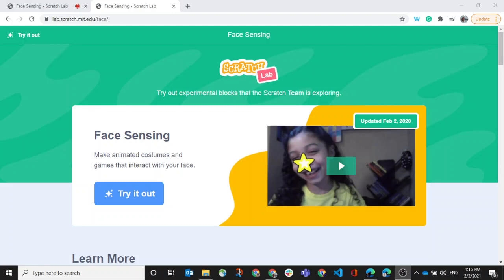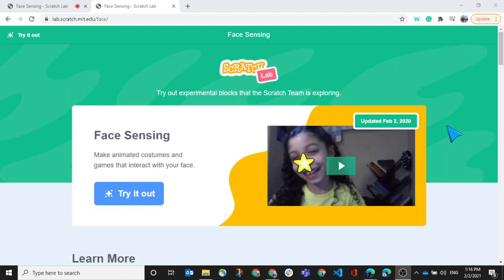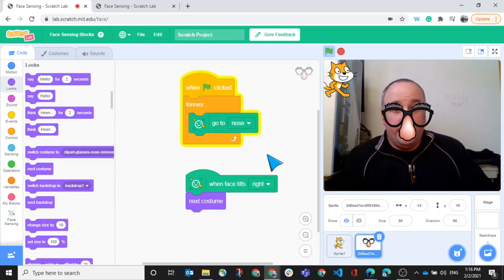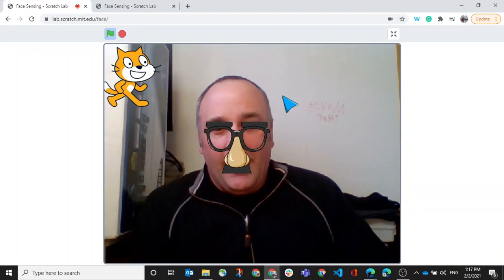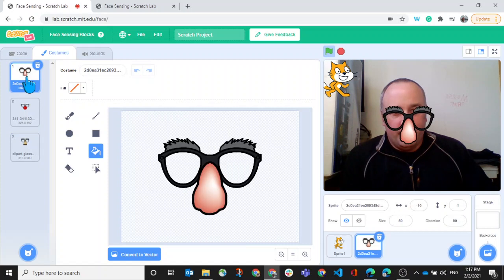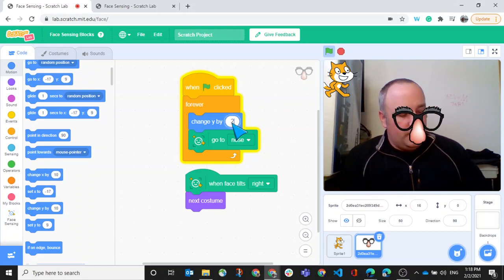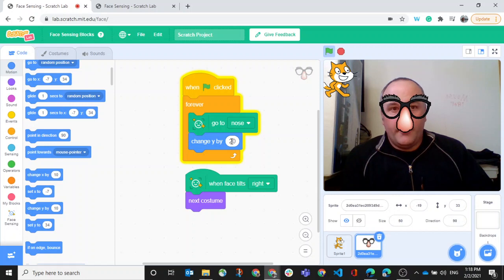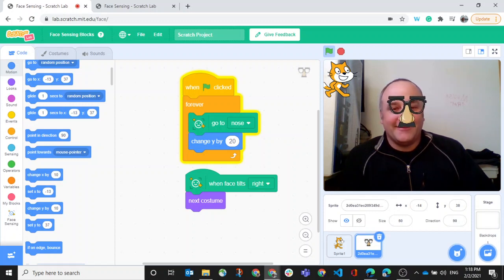Scratch Lab Face sensing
In this video, I explore the new Scratch Lab Face sensing experiment